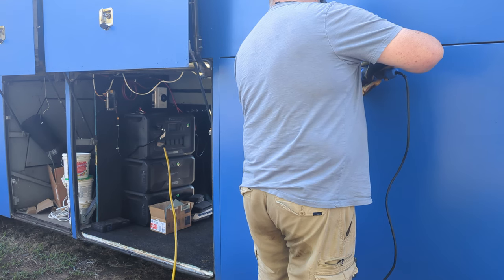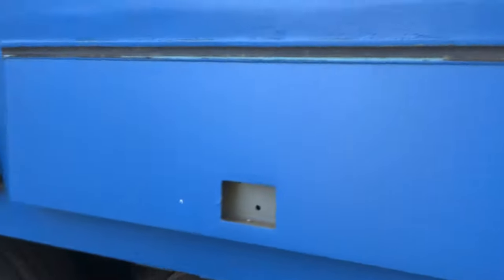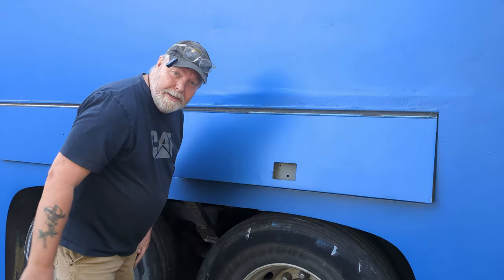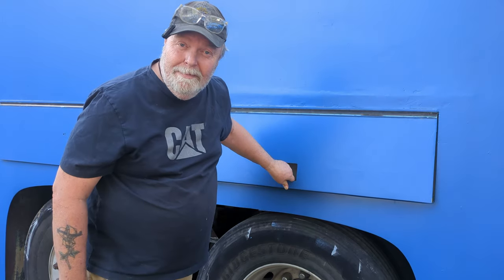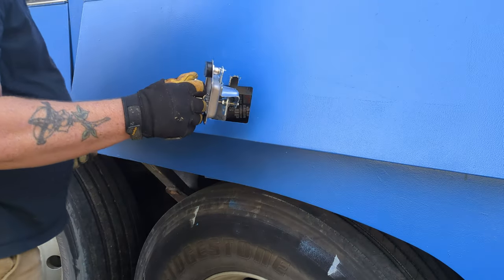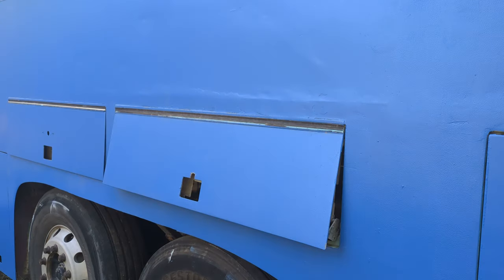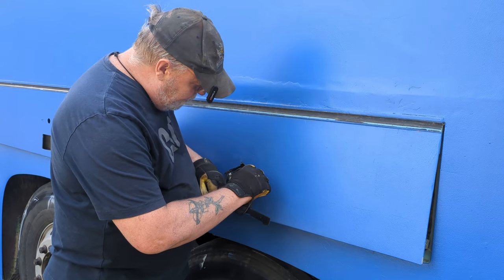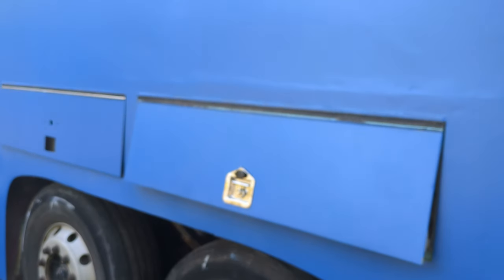You Won't Believe the Difference New Handles Made to Our Storage!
Get ready for a practical upgrade as we replace those old broke-down handles and weather stripping on our storage compartment doors. No more bungee cords or glue!

We're a husband and wife team building a tiny home in an old highway coach!  🏠💑🚍